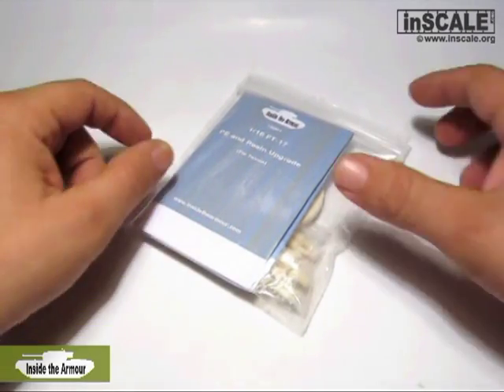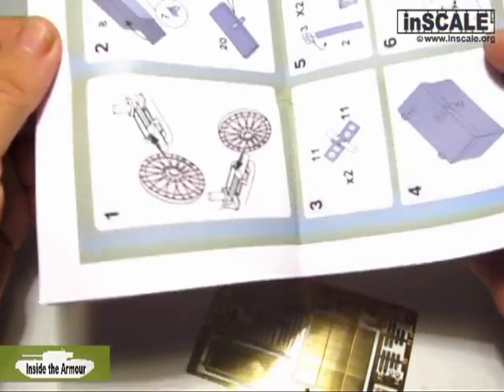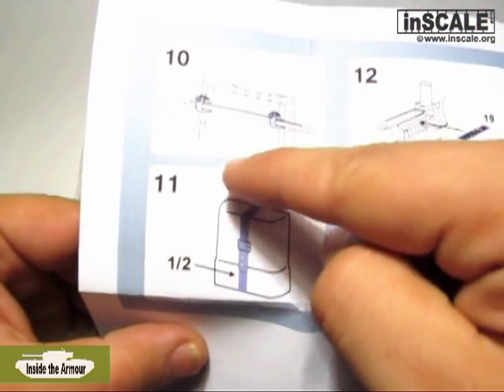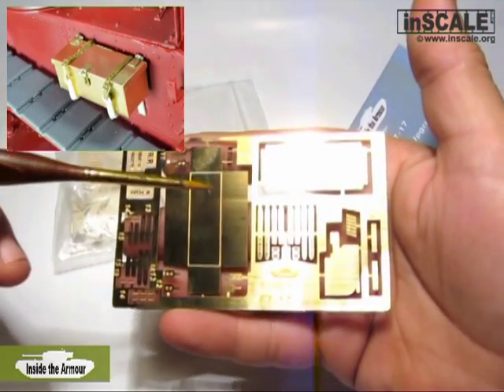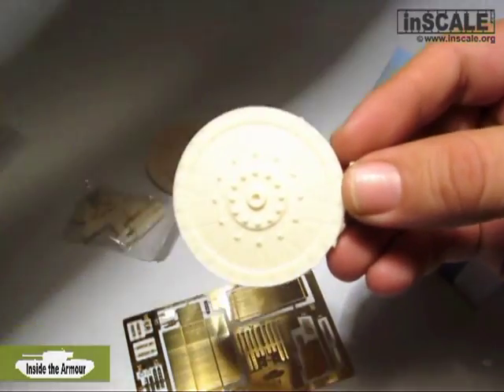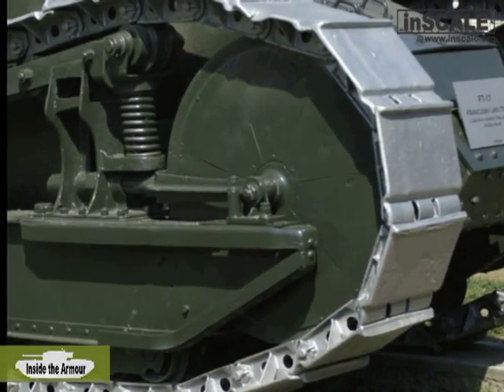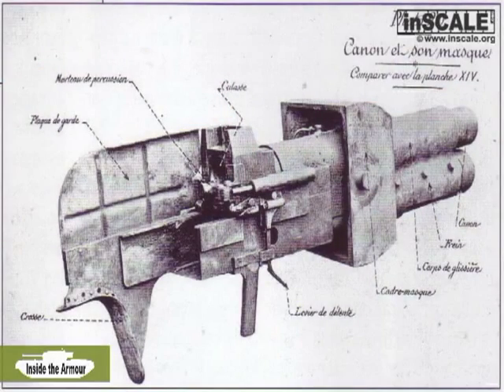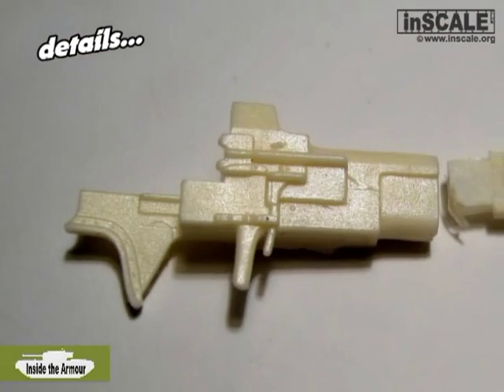Inside the Armour - Renault FT-17 (1/16) Detail Set - Review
Detailing set from Inside the Armour with a lot of improvements for Takom kit in 1/16 scale...

Includes:
2 Resin Idlers with woodgrain detail
new resin cast steel brackets for tools and tool box
resin gun and gun breech
49 Photoetched parts including tool box, tool straps and buckles, rifling for the gun and the gun shield plus others

Don't forget to check our video review of the Takom FT-17 kit on the same channel,
and visit inscale.org for more reviews, build blogs, scale news, or just for fun.